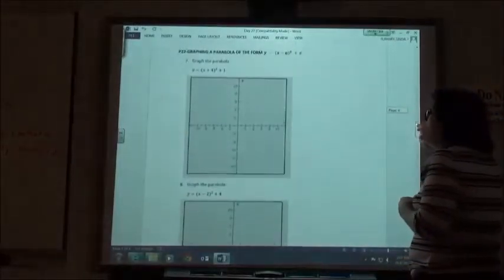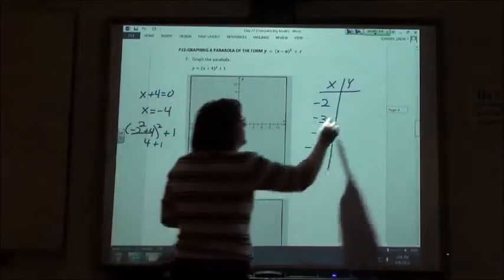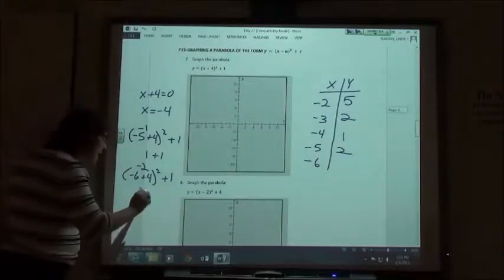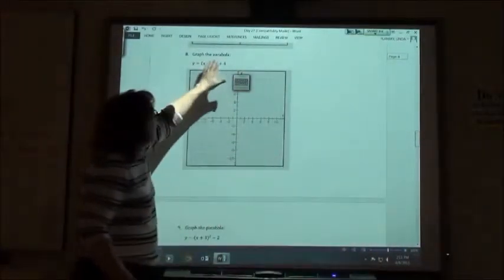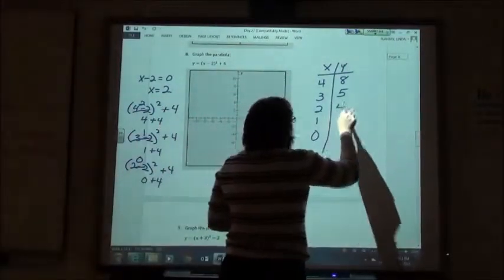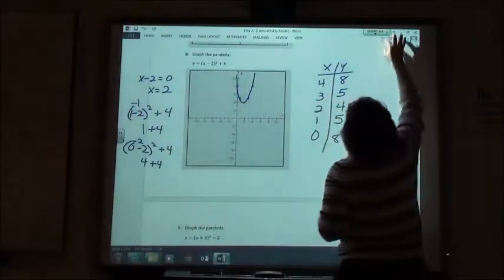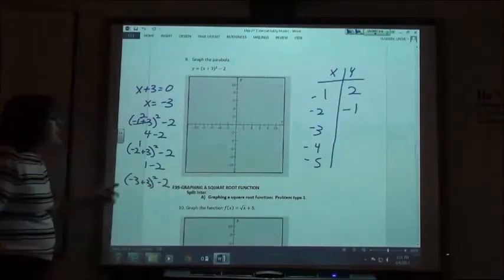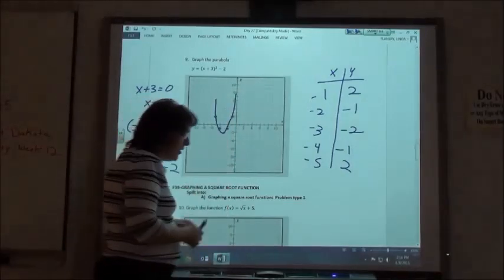P22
College Alg.